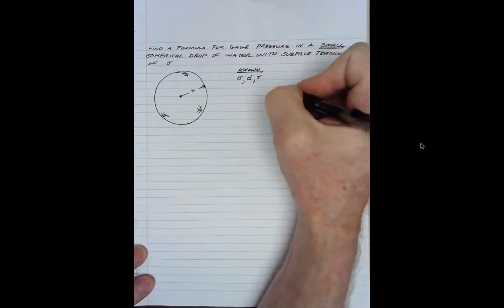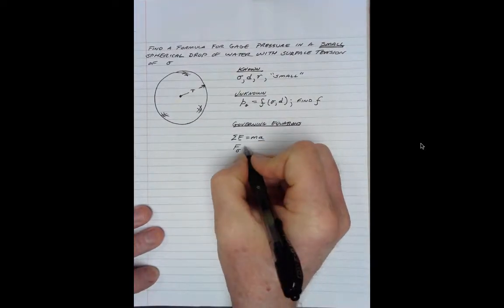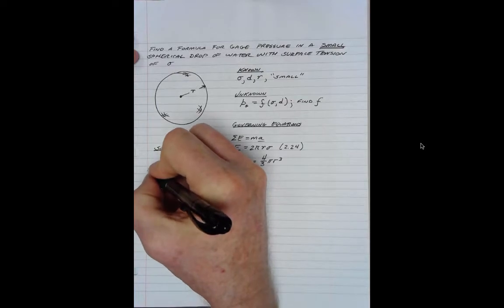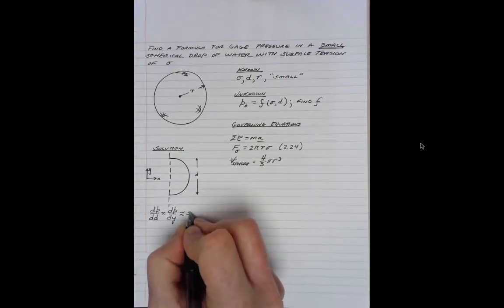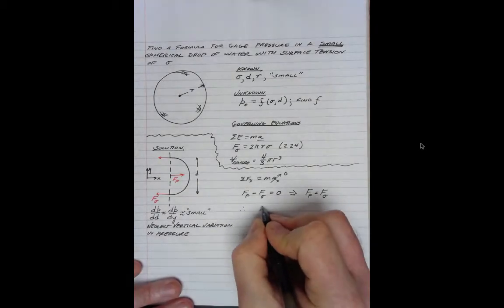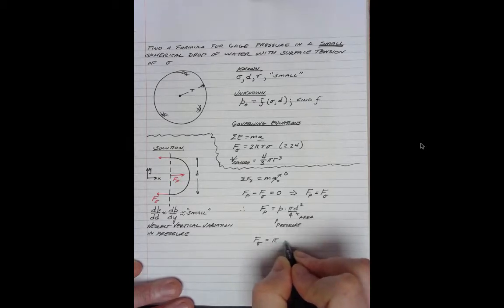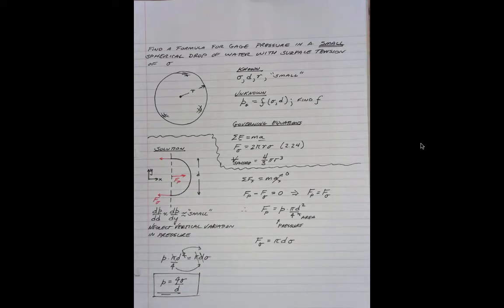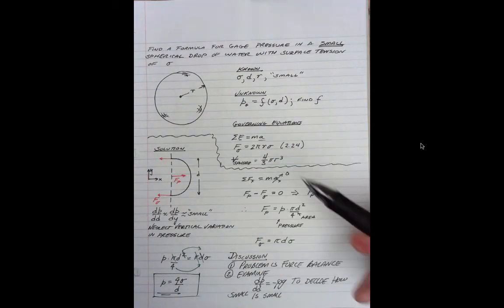EFM-2019-Lesson3.6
Engineering Fluid Mechanics, Lesson 3.  Pressure in a Small Droplet.